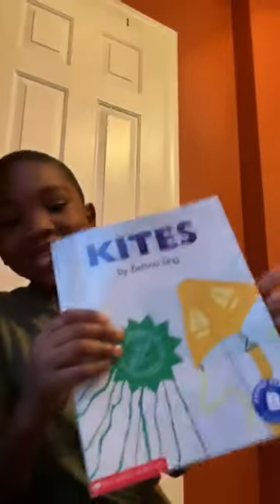Kites Read aloud by: Bettina Ling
The book Kites is being read by Quincy! I hope that you enjoy this read aloud!